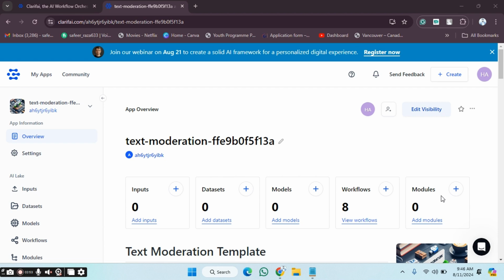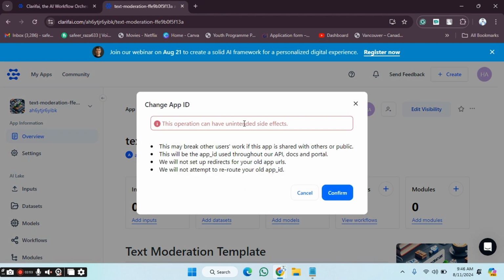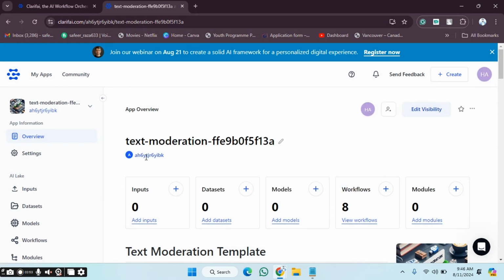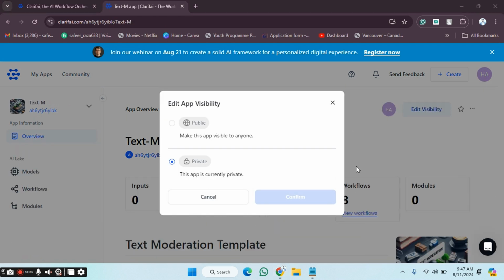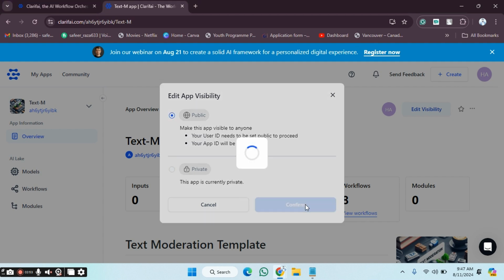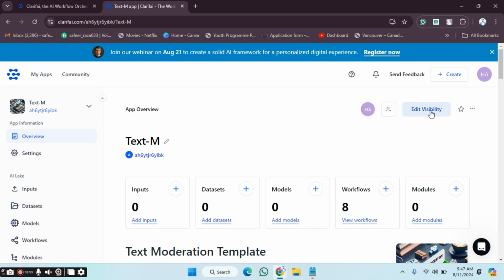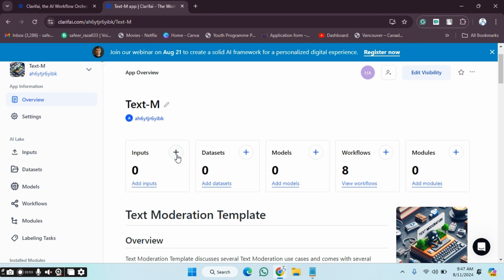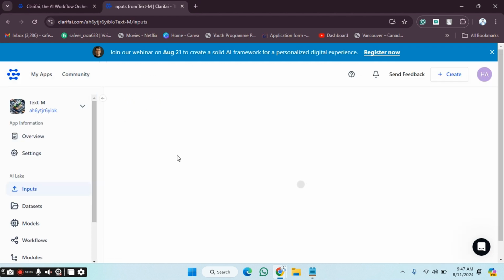How to Change Visibility on Clarifai Website [easy]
Adjusting the visibility settings of your projects on Clarifai is a breeze! In this video, we’ll show you how to change the visibility settings of your projects and datasets on the Clarifai website. Whether you want to keep your work private, share it with specific users, or make it public, this tutorial will guide you through the process step-by-step.

In this video, you will learn:

How to access your project or dataset settings on Clarifai.
The different visibility options available and what they mean.
How to update your visibility settings to fit your needs.
Tips for managing access and ensuring your projects are seen by the right audience.
By following this guide, you’ll have full control over who can view and interact with your Clarifai projects. Join us as we explore the features and best practices for managing visibility on Clarifai.